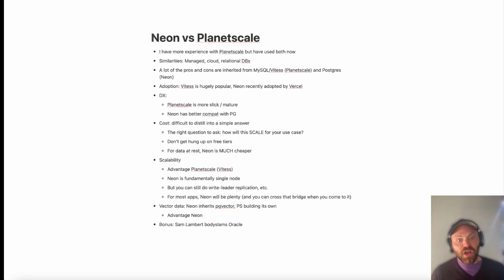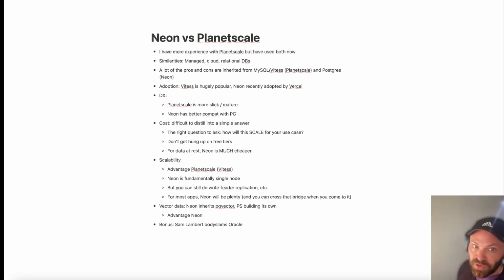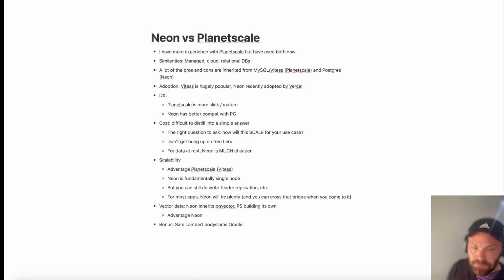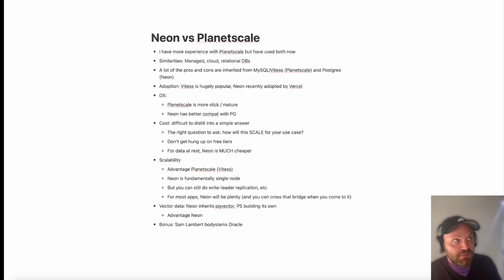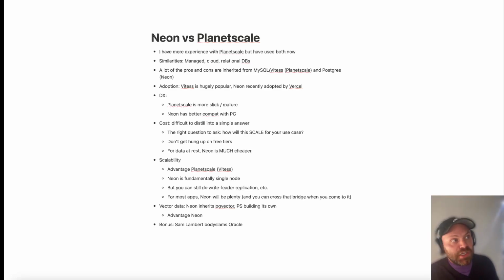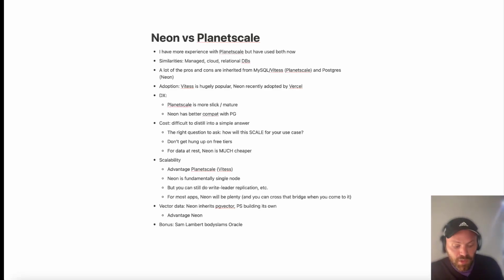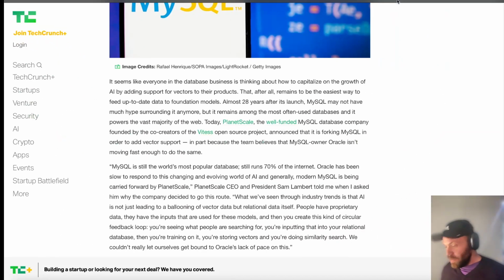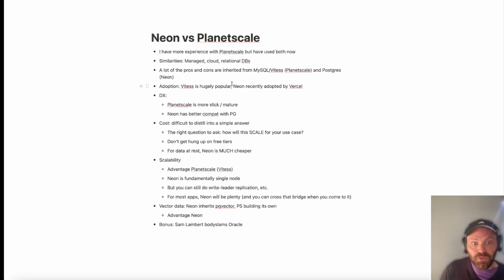Neon vs Planetscale - battle of the cloud databases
In this video I compare the two most popular cloud SQL database solutions - Neon (PostgreSQL) and Planetscale (MySQL / Vitess). Which one comes out on top?